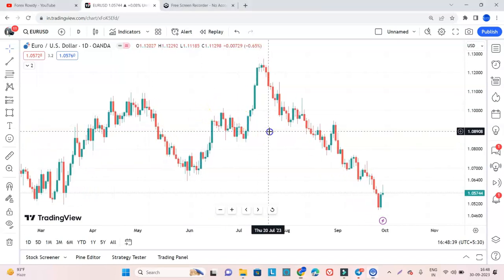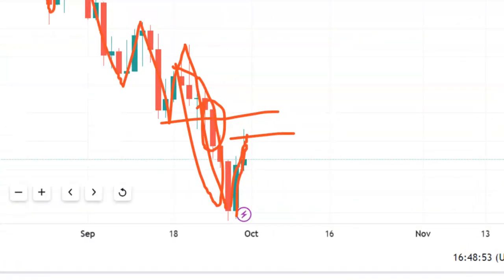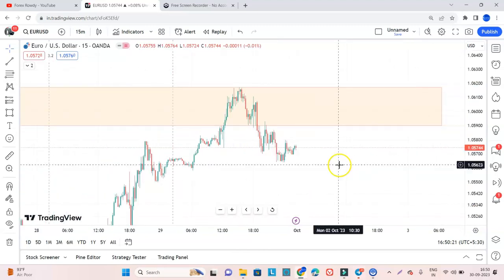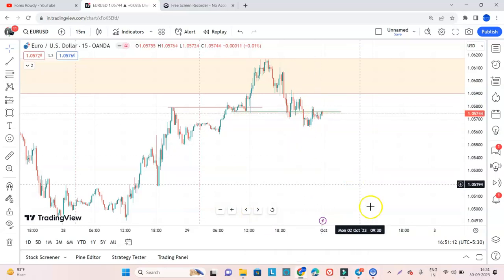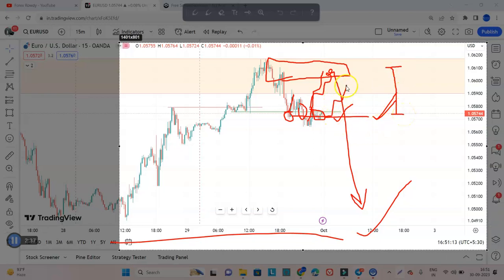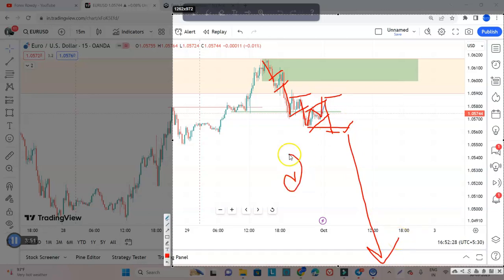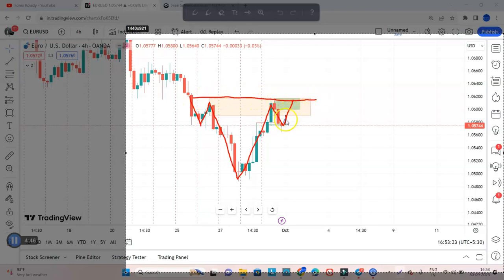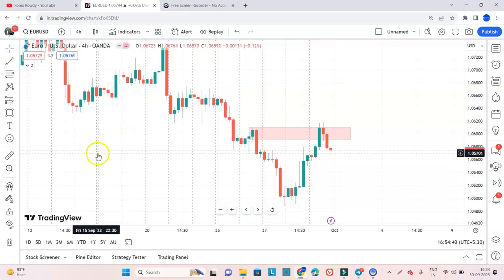EURUSD WEEKLY FORECAST | Eurusd Analysis Today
eurusd analysis today | EUR USD ANALYSIS TODAY | eurusd | Forex Trading Course In India

eurusd analysis today |EURUSD WEEKLY MARKET FORECAST |eurusd analysis today | EUR USD ANALYSIS TODAY

EUR USD ANALYSIS TODAY | EURUSD MARKET FORECAST | EURUSDLIVESIGNALS | Forex Trading Course In India

Eurusd Analysis Today Weekly Market Forecast

EURUSD ANALYSIS TODAY | eurusd weekly analysis today|EUR USD ANALYSIS TODAY | EURUSD MARKET FORECAST

eurusd analysis 100% accuracy check | EUR USD ANALYSIS | EURUSD MARKET FORECAST

EURUSD Review Video | eurusd today analysis |EUR USD ANALYSIS TODAY | EURUSD MARKET FORECAST

EUR USD Special Analysis | 500 + Pips Profit Book Plan !

👉Install Our Application Here

👉Open Account With India's Top Forex Trading  Broker(VT MARKETS)

Open Account & Get 20 to 30% Tradable Bonus With FCA Regulated Forex Broker

👉Join Telegram Channel For Free Education & Forecast

👉Join Elliott Wave Weekend Webinar Group

👉 Join Our YouTube Channel To Get Market Analysis Free

👉  30 Days Professional Trading Course Watch Video Below

Book Your Slot For January One To One Personal Training | Become Professional Forex Trader In Just 30 Days !

eur usd live forex signals | eur usd analysis today | eur usd live | eur usd analysis | eurusd

eur usd forecast this week
eur usd analysis today live
eur usd analysis today hindi
eur usd trading strategy
eur usd today
eur usd news today
eurusd forex forecast
eur usd live
eur usd analysis
eurusd forecast
eurusd live chart
eurusd signal live
eur usd analysis today
eurusd forecast today
eurusd analyisis tomorrow
eurusd today
eurusd prediction
eurusd forex
eurusd today analysis

For Any More Query
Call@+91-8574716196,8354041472